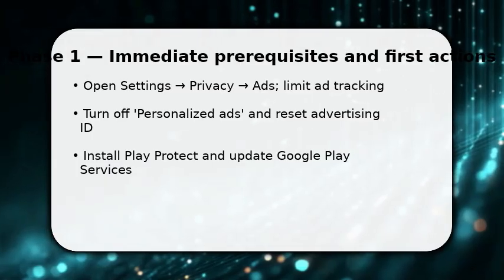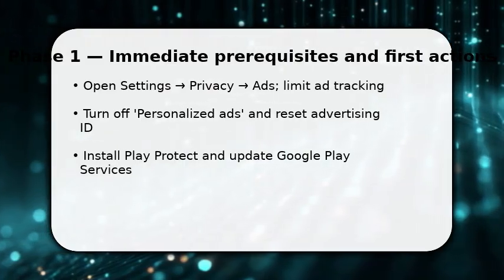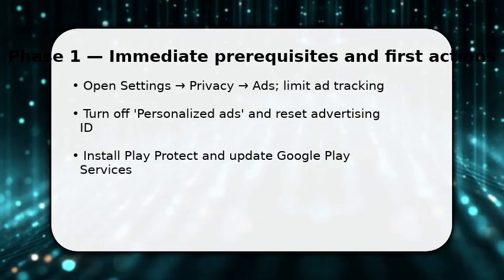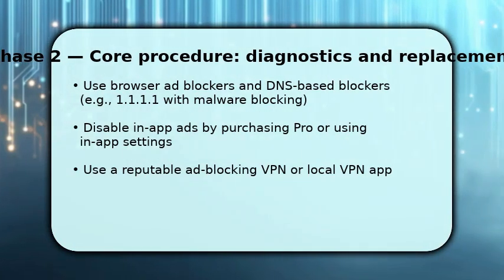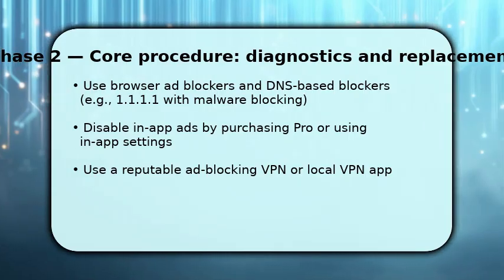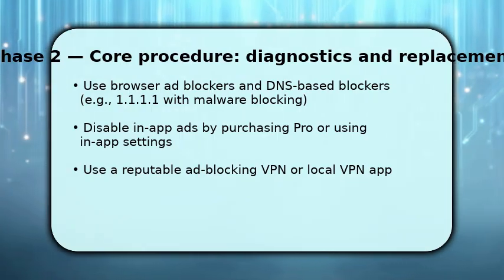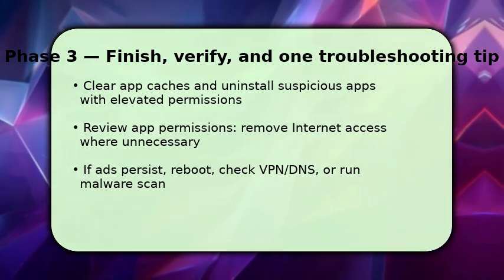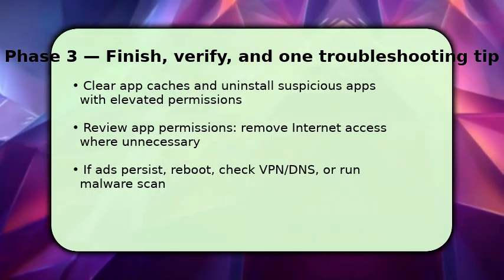How to Stop Ads on Android Phone (updated)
How to Stop Ads on Android Phone (updated) | 🔒 Surfshark VPN Deal — Stay private and secure. $1.99/mo + 3 Months Free ▸

Discover effective methods to minimize or stop ads on your Android device. This comprehensive guide covers various techniques, from adjusting settings in the Google Play Store and Chrome browser to installing reputable third-party apps designed for this purpose.

stop ads,